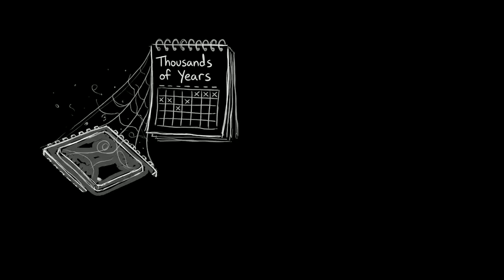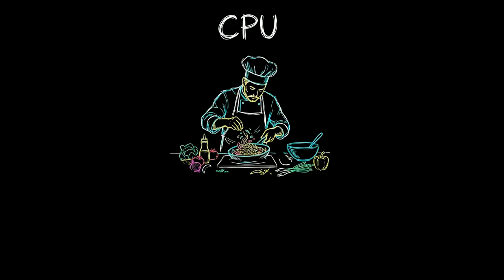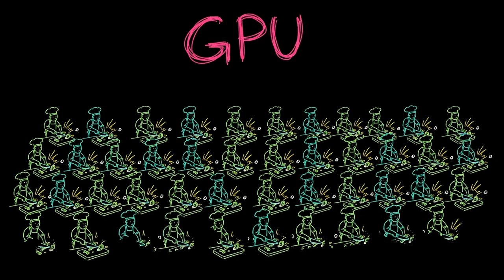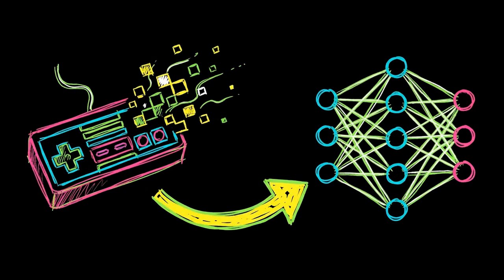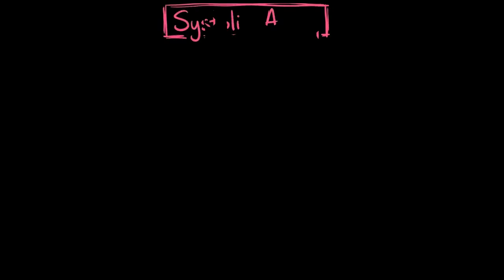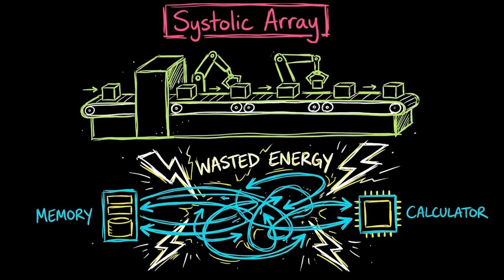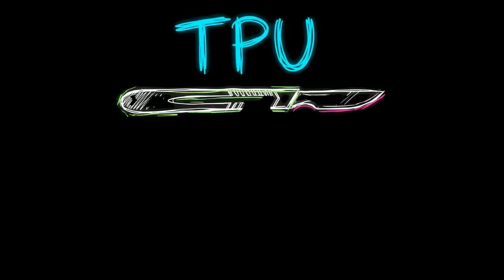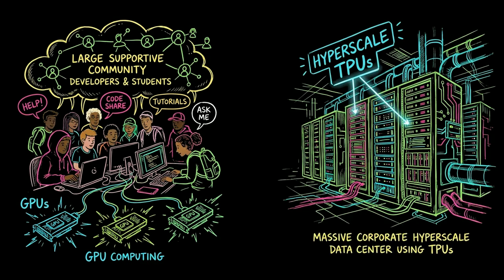Training AI on a Normal Computer Would Take Thousands of Years — Here's Why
If you try to train a modern AI model using a standard computer
processor it would literally take thousands of years. The math behind
AI is simply too massive for normal computers to handle efficiently.
That is why the entire tech industry depends on two specialized
hardware accelerators — GPUs and TPUs. This chalkboard explainer
breaks down exactly what each one is, how they work differently under
the hood, and which one you should actually use for AI development.

⏱️ TIMESTAMPS
0:00 - Why training AI on a normal CPU would take thousands of years
0:13 - What are GPUs and TPUs and why does AI need them?
0:28 - What is a GPU? (Graphics Processing Unit)
0:31 - CPU vs GPU: the master chef vs army of line cooks analogy
0:50 - GPUs are designed for parallel processing
1:08 - GPUs were originally built for video games
1:12 - Rendering pixels = massive parallel math = perfect for AI
1:29 - How AI training uses the same parallel math as gaming graphics
1:35 - Neural network training: giant waves of matrix multiplication
1:49 - Why thousands of GPU cores process enormous batches at once
1:57 - Why NVIDIA became the dominant company in AI
2:06 - What is a TPU? (Tensor Processing Unit)
2:09 - Google's question: what if you only care about one type of math?
2:23 - TPUs designed entirely from scratch for AI workloads
2:28 - GPUs are flexible, TPUs are specialized
2:39 - What is a systolic array?
2:44 - The automated factory conveyor belt analogy
2:56 - How traditional chips waste time moving data in and out of memory
3:00 - How TPUs keep data flowing continuously without stopping
3:11 - Why TPUs are extremely fast and energy efficient at scale
3:25 - GPU vs TPU: which one should you actually use?
3:28 - GPUs: the Swiss Army Knife — flexible, everywhere, beginner friendly
3:41 - TPUs: the surgical scalpel — specialized, Google Cloud, hyperscale
3:56 - TPUs work best with TensorFlow and JAX
4:02 - Why GPUs are the default for most developers and startups
4:12 - When companies move to TPUs: hyperscale training workloads
4:17 - What to watch next (AI Training vs Inference)

🧠 WHAT YOU'LL LEARN
✅ Why standard CPUs cannot handle AI training efficiently
✅ What a GPU is and why parallel processing makes it perfect for AI
✅ How video game graphics rendering accidentally made GPUs ideal for AI
✅ What a TPU is and how Google designed it specifically for AI math
✅ What a systolic array is and why it makes TPUs so energy efficient
✅ The practical difference between GPUs and TPUs for real AI development
✅ Which hardware to choose as a developer, startup, or student

📌 KEY CONCEPTS COVERED
🔹 Why Normal Computers Cannot Train AI
🔹 GPU (Graphics Processing Unit)
🔹 TPU (Tensor Processing Unit)
🔹 Systolic Array
🔹 GPU vs TPU: Which to Use

🎓 KEY TERMS TO KNOW
  ✔ Parallel Processing
  ✔ Matrix Multiplication
  ✔ Systolic Array
  ✔ Inference vs Training

➡️ AI Training vs Inference Explained — Teaching an AI and Talking
   to an AI Require Completely Different Computing Power

Complex AI and tech concepts explained clearly on the chalkboard
No fluff. No filler. Just what you need to know.

👍 If GPU vs TPU finally clicked, drop a like —
   it helps other people find this video.